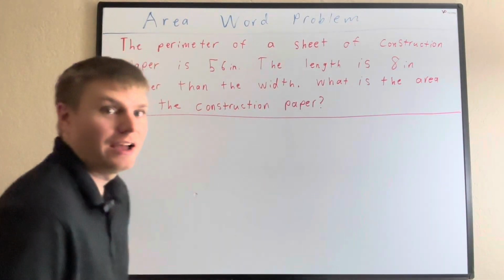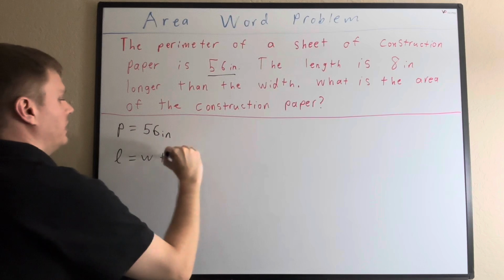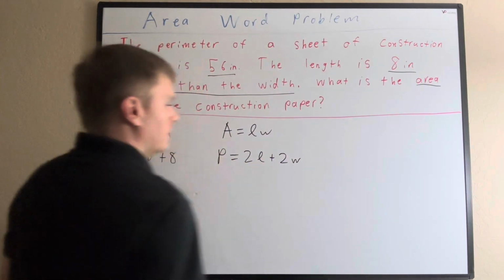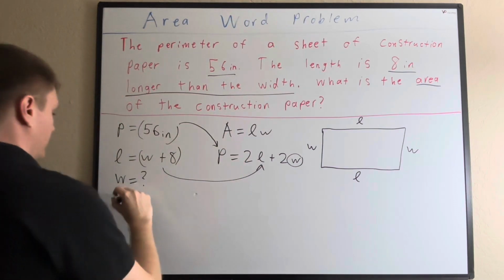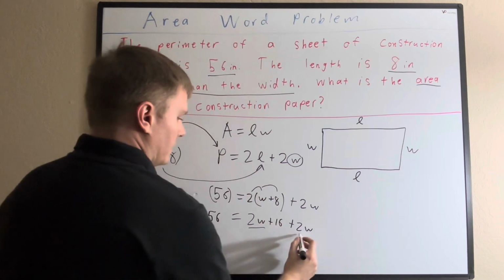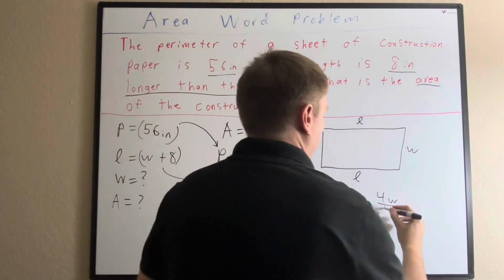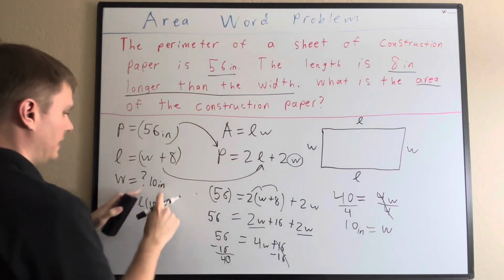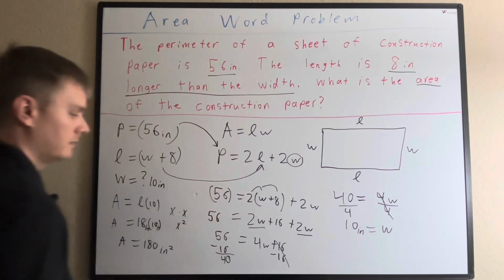Area Word Problem - College Algebra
Setting up an equation based on the given information and using it to solve for what is asked.